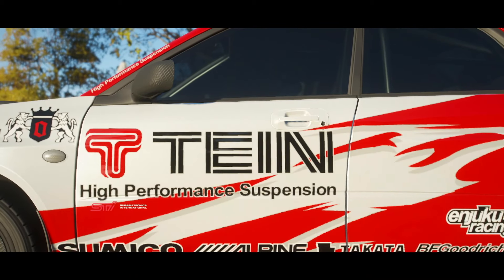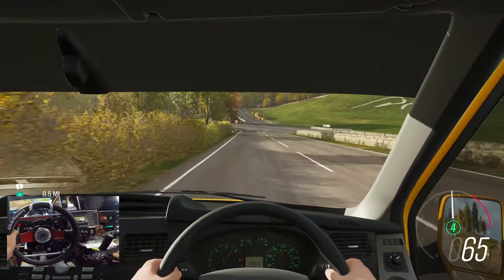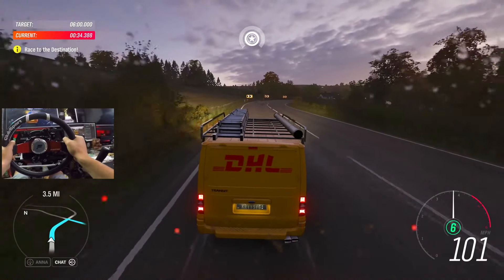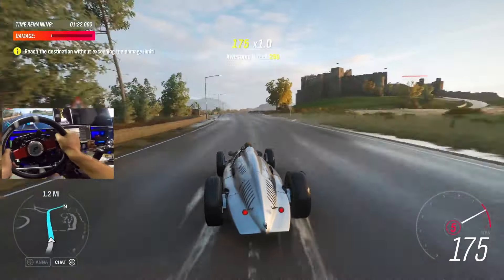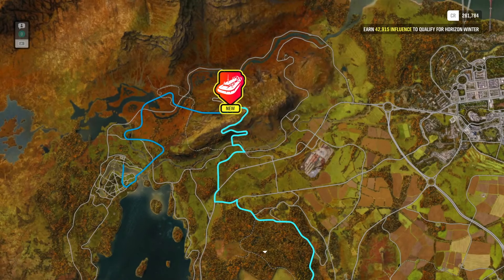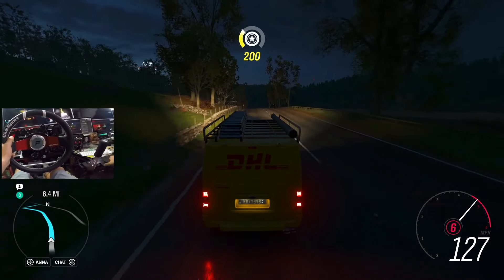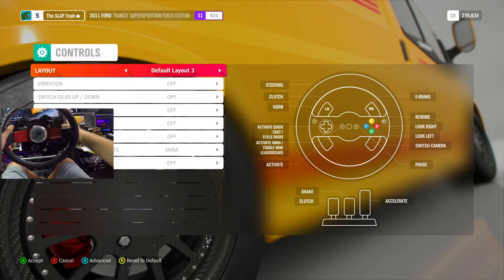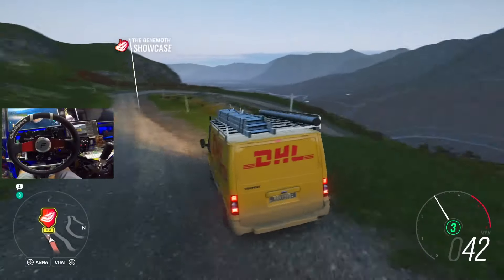Forza Horizon 4 LP EP2 -My DHL Drift Van/ NEW Stunt Mission! (Fanatec Wheel)| SLAPTrain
Posting 5 Videos Today Every other hour so make sure to have notifications turned on today lots of FH4 content going up !!
HUGE Thanks to Turn10studios/PlaygroundGames for this early access footage on Forza Horizon 4 !

T3PA Pedals
TH8A Shifter

[Video Title]
[Video URL]